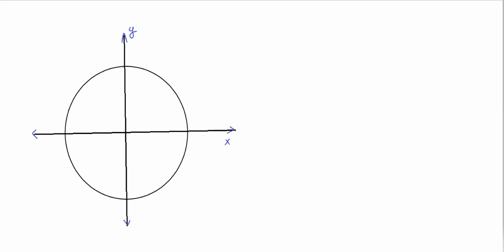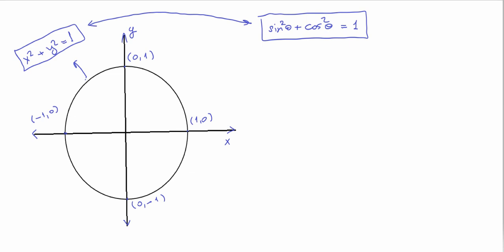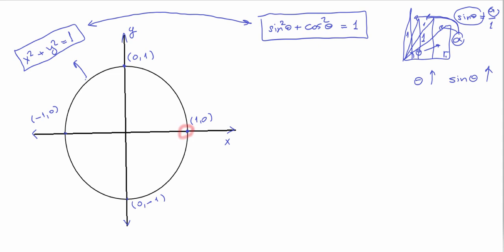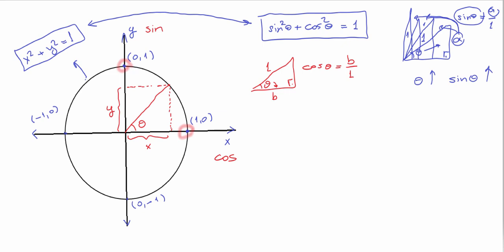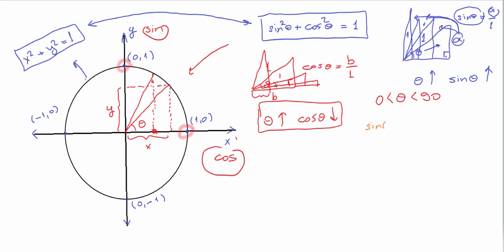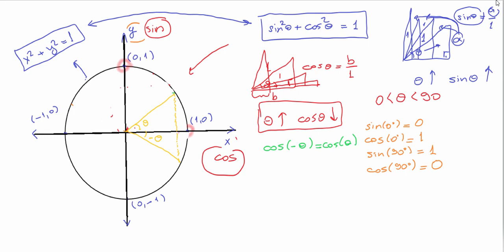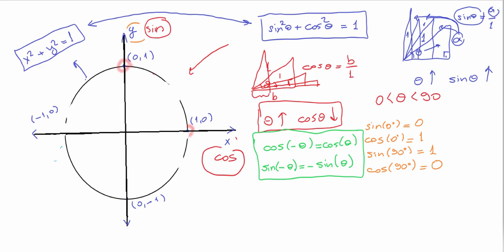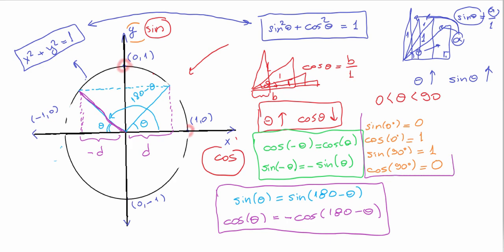What is Unit Circle in Trigonometry and how to use it?